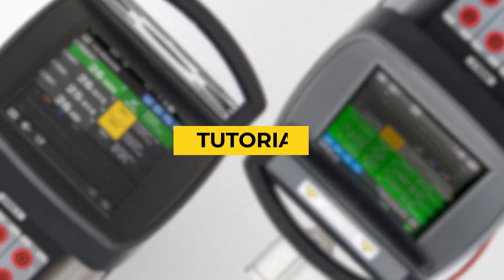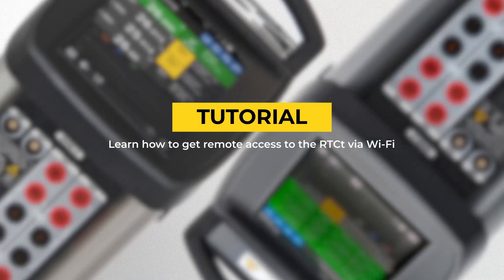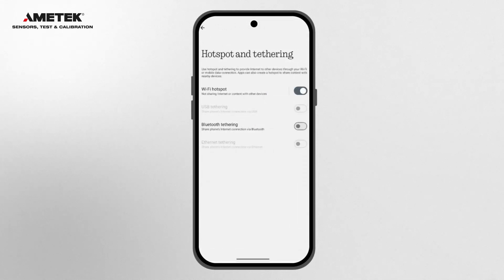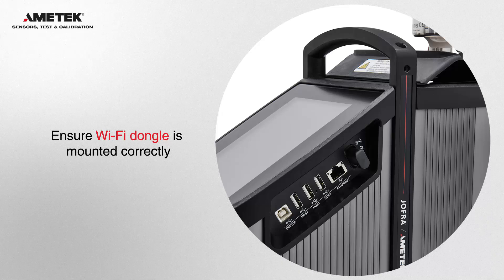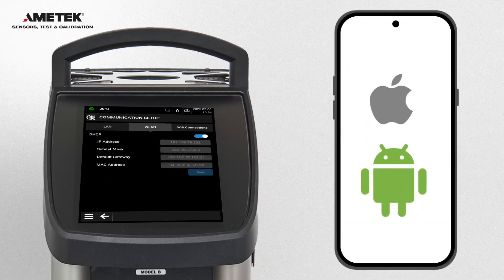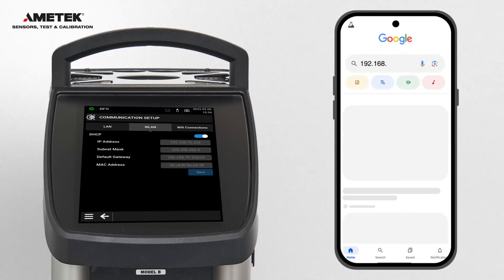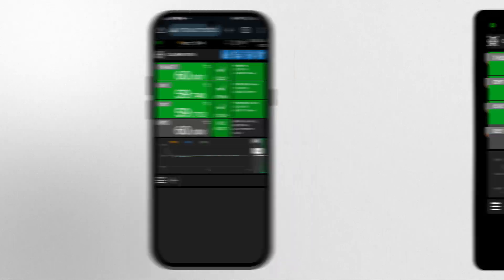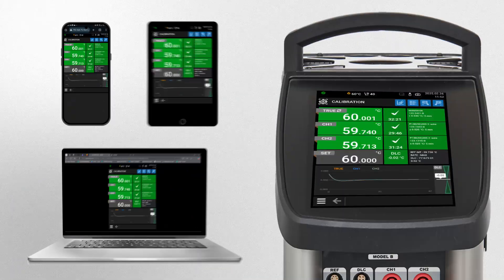How to Access Your RTCt Calibrator Remotely via WiFi - Android version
In this step-by-step tutorial, we’ll show you how to set up remote access to your RTCt Temperature Calibrator using a WiFi dongle and an IP address. This feature is ideal for technicians and engineers who want to monitor or control their calibrator from a distance — whether in the lab or out in the field.

In this video, you’ll learn:

How to connect the WiFi dongle to your RTCt calibrator
How to locate and configure the IP address
How to access the calibrator remotely via a web browser or software
Tips for stable and secure connections

Remote access makes it easier than ever to integrate the RTCt into your workflow — increasing flexibility and reducing time spent on-site.